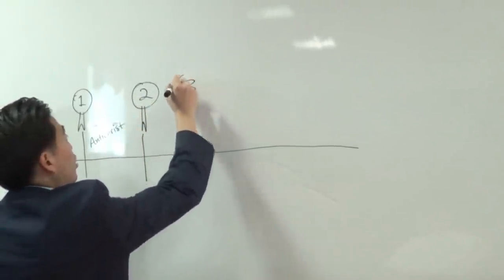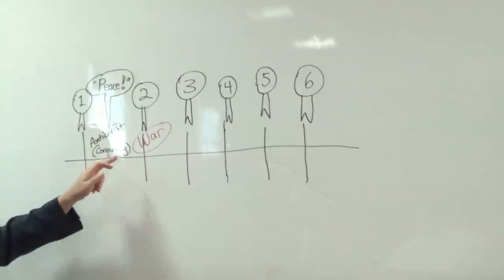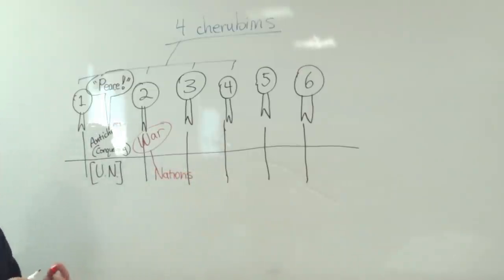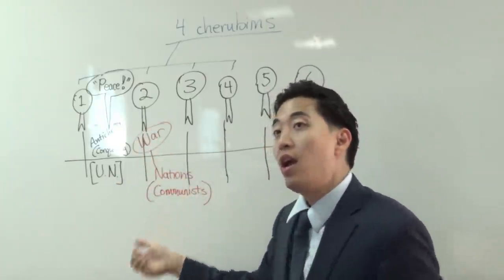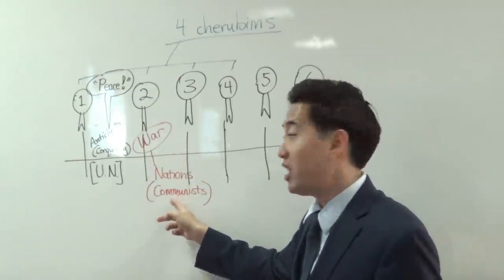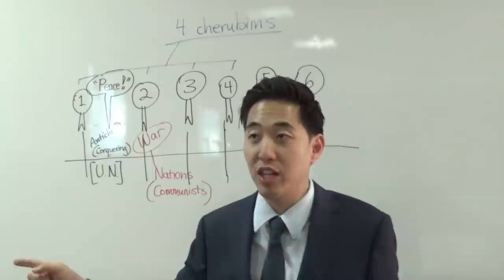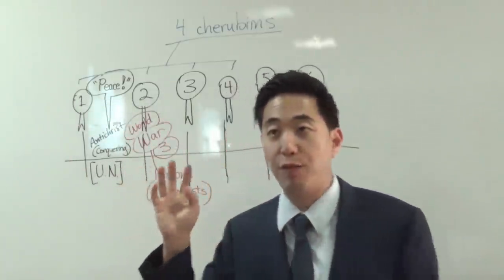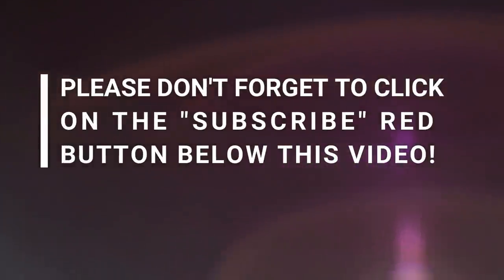NEAR World War 3! Red Horseman (Rev. 6:3-4) | Dr. Gene Kim